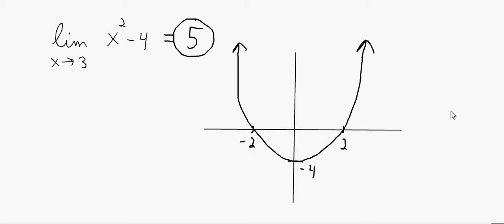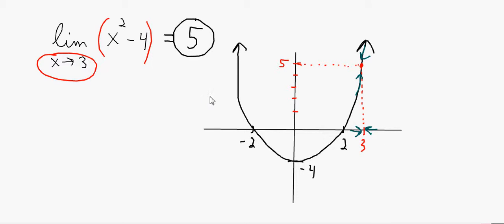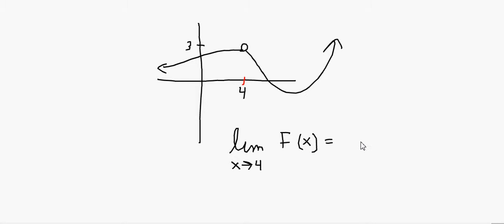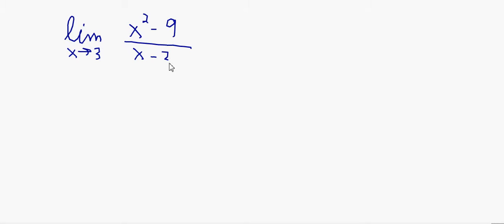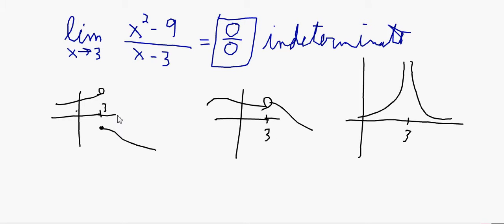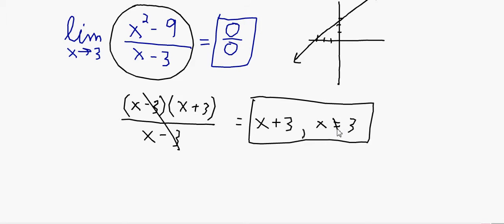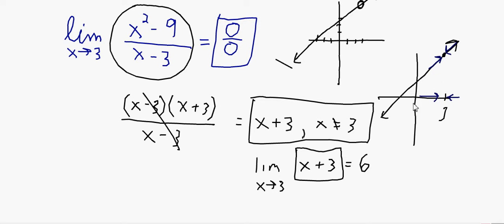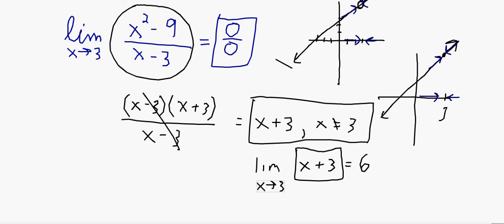intro to limits